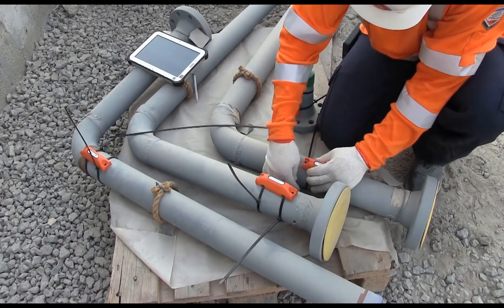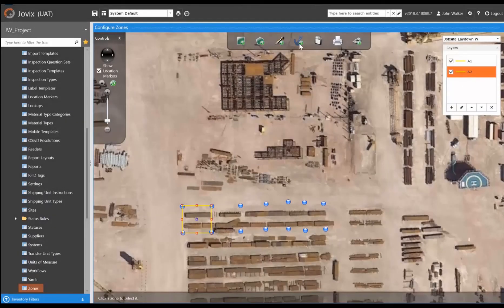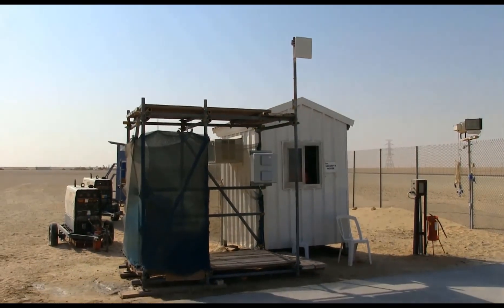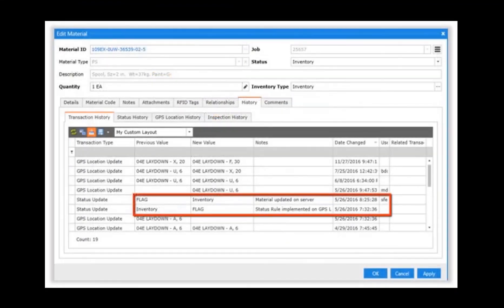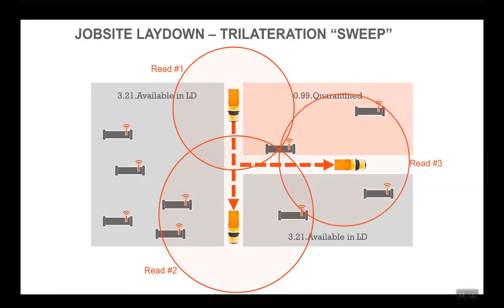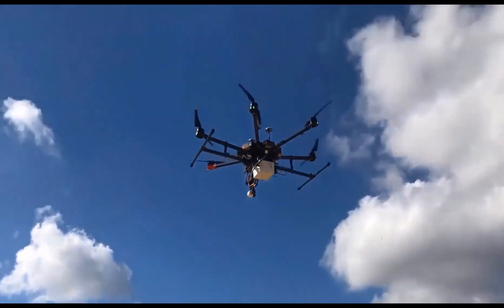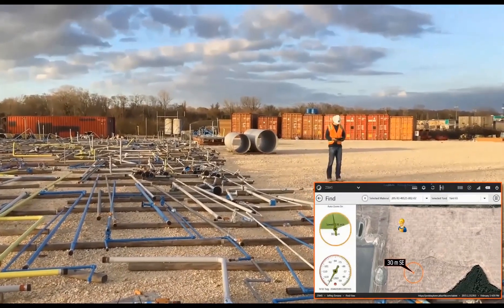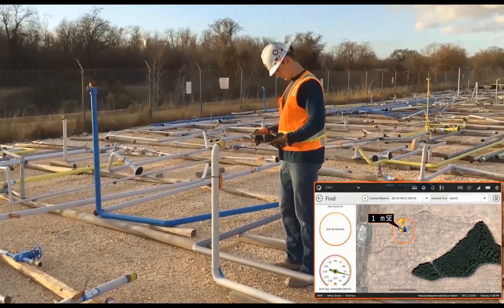Jovix: Track & Trace for Industrial Construction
Jovix® is an award-winning Material Readiness® application designed specifically for industrial construction. By digitizing and automating the manual, paper-based data collection of construction’s past, Jovix provides real-time visibility to all stakeholders throughout your supply chain. Employing a combination of web-based server software, mobile devices, and smart RFID tags and barcode labels, Jovix removes impediments to productivity and ensures workers have the materials they need to spend more time on tools.